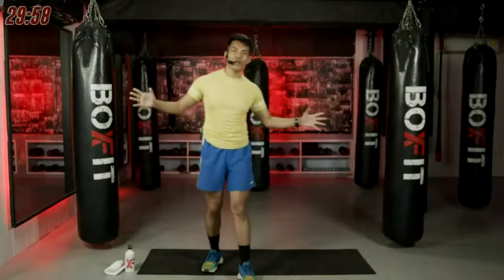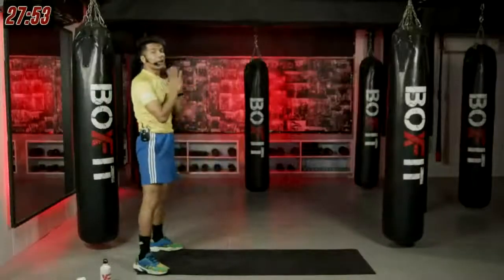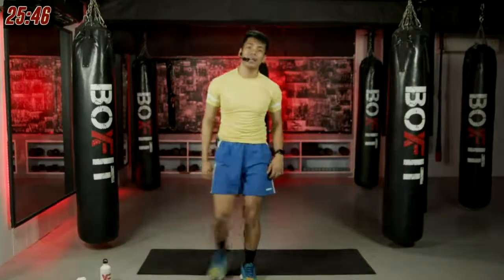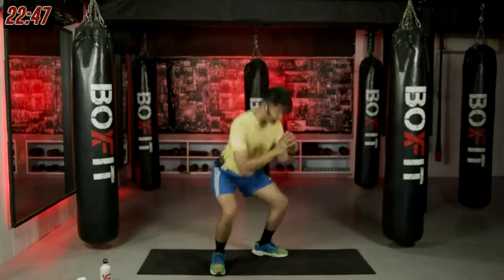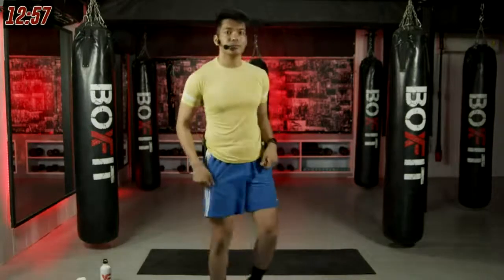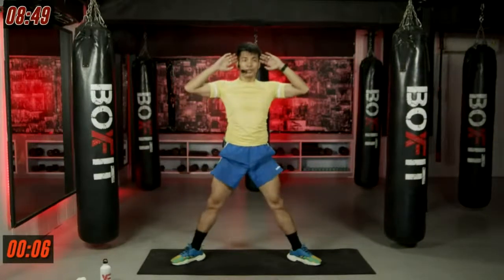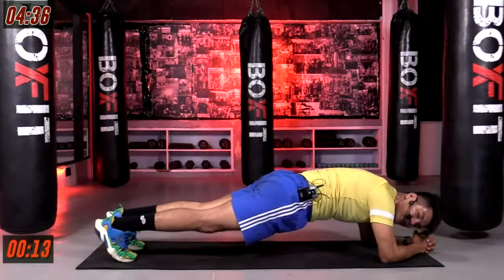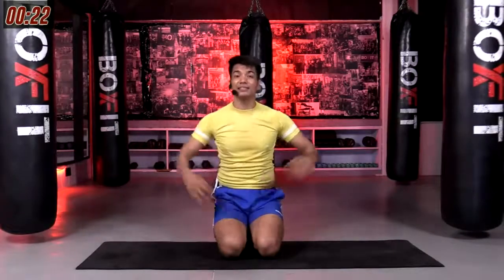30-Minute No-Equipment Head to Toe Bodyweight workout with MRT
Enjoyed today’s workout & you are looking for more energy boosters like this. ⚡️

Get the Movie Start Body 21 day workout for FREE 😎